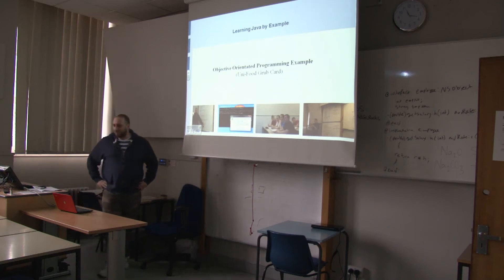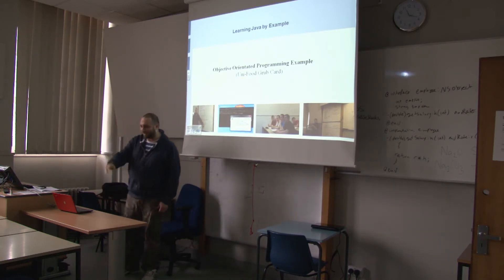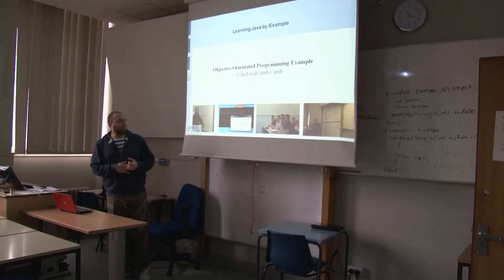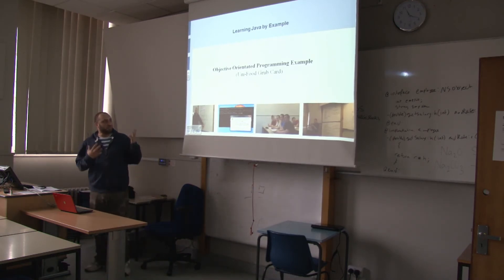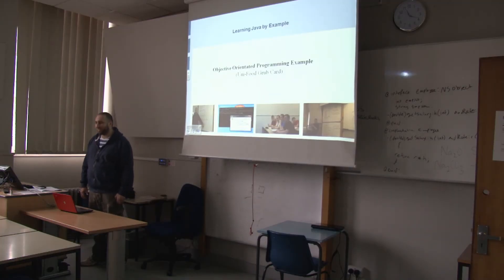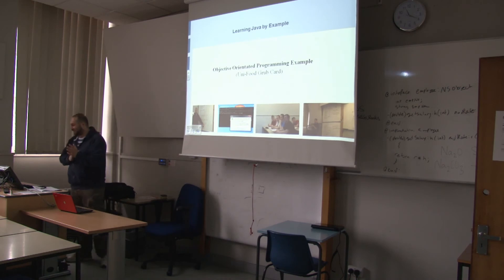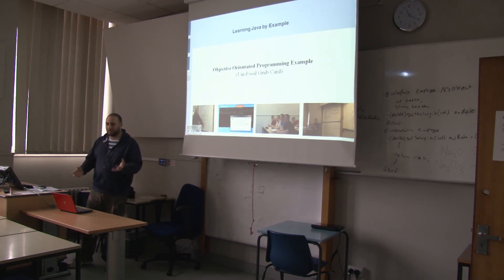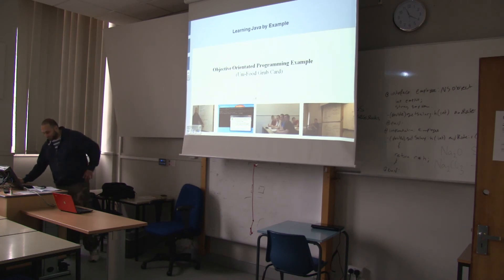Part 1: Learning Java by Example - Introduction by Sammy Hegab (Software Development Society'2011)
Part 1: Introduction and welcome message to the software development society (SDS) by Sammy Hegab
Learn the basics of Java, workshop by Software Development Society in Robert Gordon University (recorded in 2011)

We will covert the very basics of programming common in procedural and OOP (Object Orientated Programming) concepts
Next we implement what we learned in a simple example by creating a loyalty card application called Uni Grub/